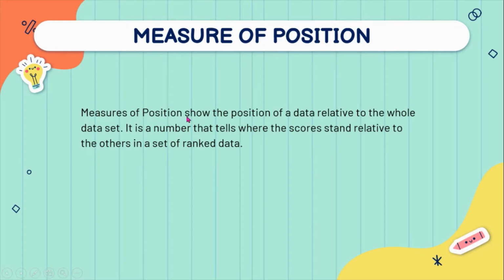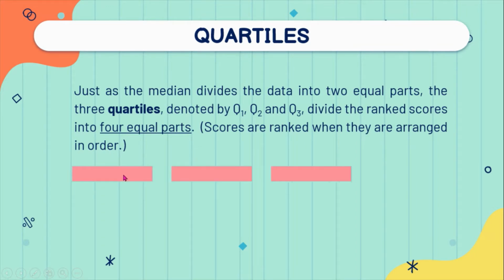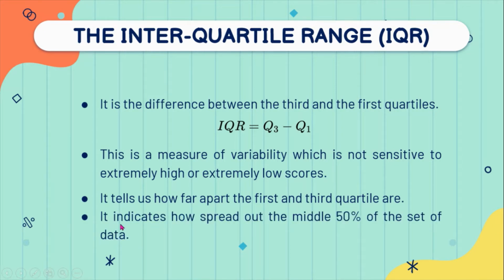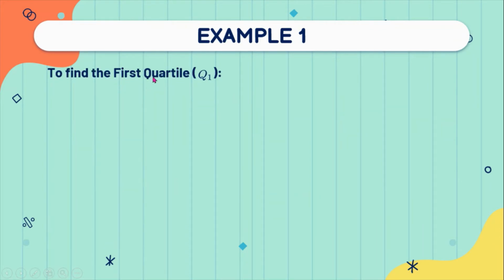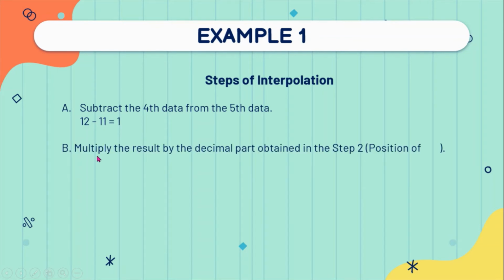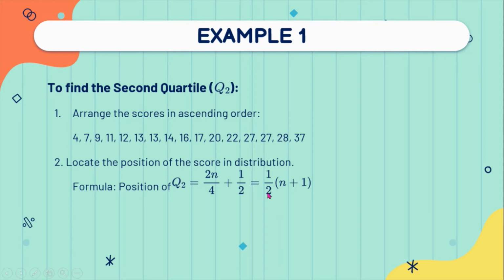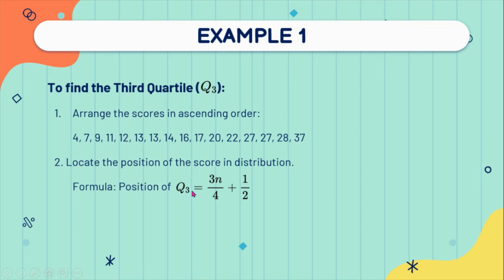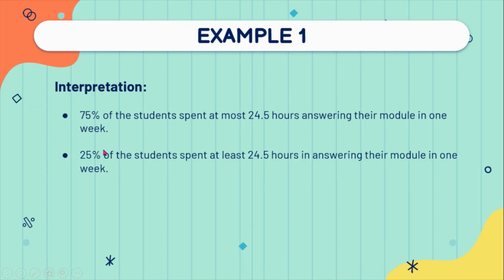MEASURE OF POSITION: QUARTILES OF UNGROUPED DATA